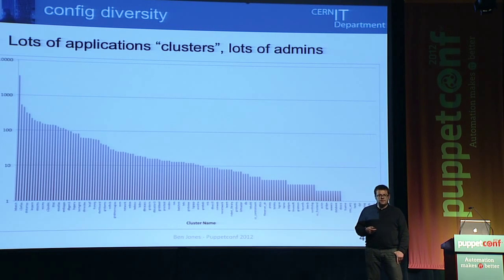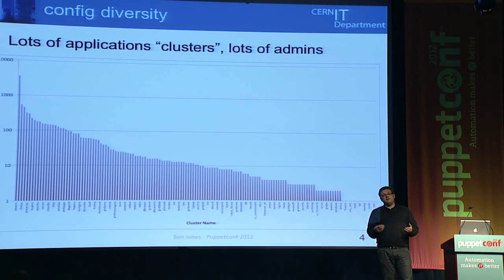Configuration Management @CERN - Ben Jones - PuppetConf '12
"Configuration Management @CERN: From homegrown to industry standard" at PuppetConf '12, by Ben Jones, DevOps at CERN.

Abstract: In 2003 CERN helped write a config management system, called Quattor, in order to manage the compute grid. At the time, our scale made our problem unique, and that there wasn't any configuration management solutions available that suited us. In 2011 we looked again, and concluded that if our use case really had been all that special it wasn't anymore, and there were other widely used mature tools available, such as puppet. We have started an ""agile infrastructure"" project, which aims to use industry standard tools, including puppet, to solve what should be common problems. This talk will cover how we have traditionally done configuration management, the experiences of the pilot of our new infrastructure, and looking forward to the challenge of scaling this out to the thousands of physical machines in our computer centre and the VMs that they host.

Speaker Bio: Ben has worked in distributed systems management for around 13 years, integrating technologies and designing some new ones in areas such as configuration management, build, automation and tooling of large Linux environments. Most of that time he has worked in financial services designing trade platforms and large scale grids. Recently, however, he escaped to CERN to help implement a new "Agile Infrastructure" using technologies such as Puppet and OpenStack.